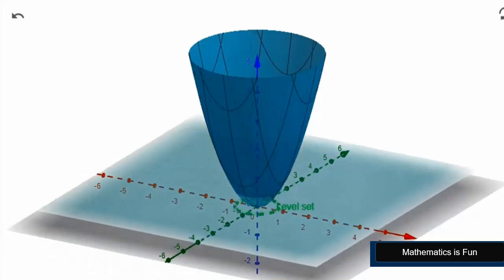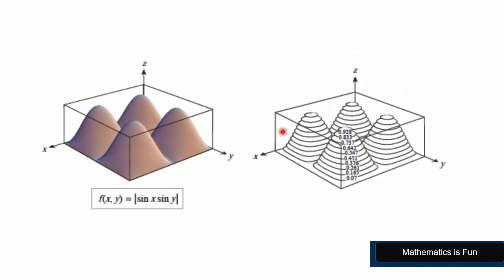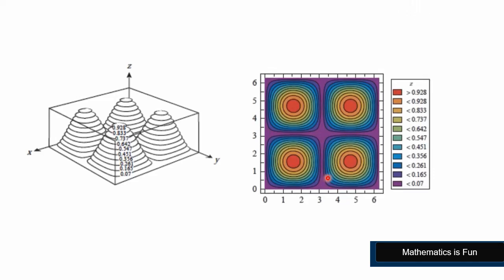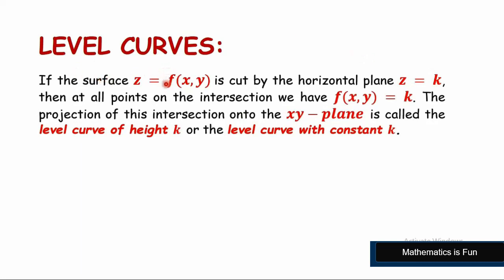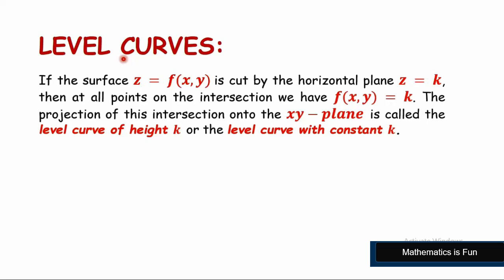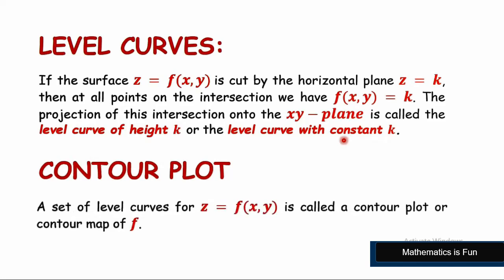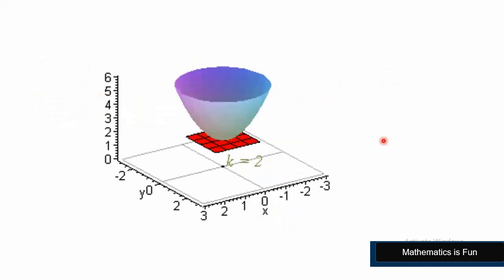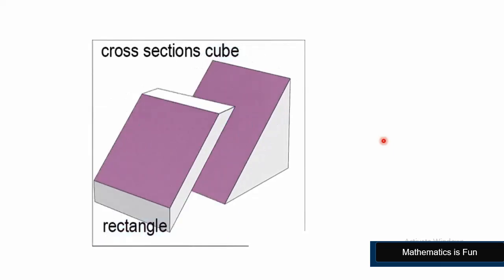Level curves and Contour Map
Definition of level curve and contour map.
Difference between level curve and cross section.
Applications of contour map.